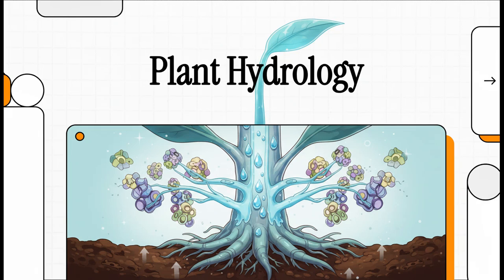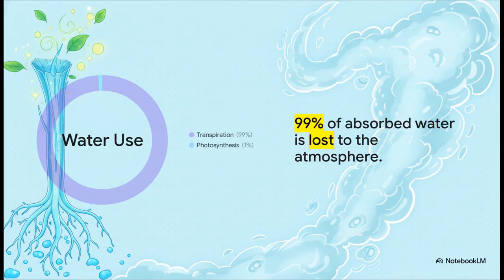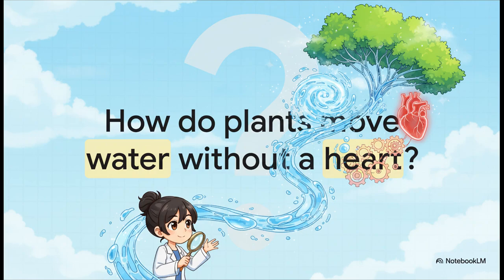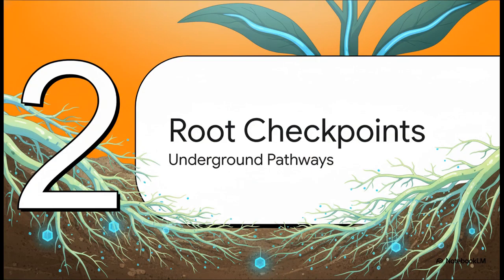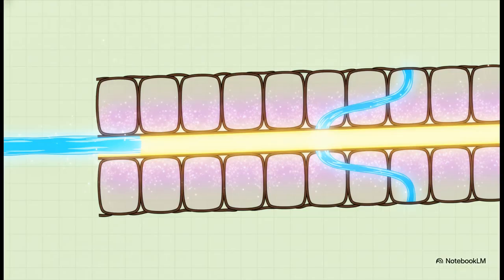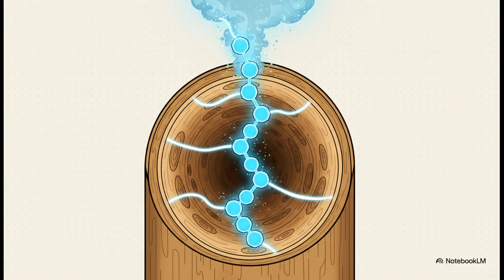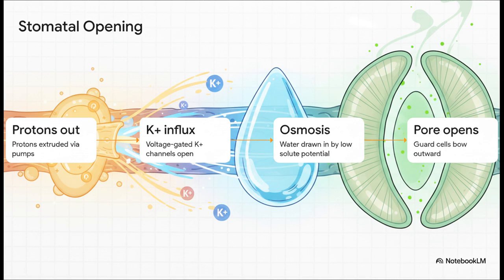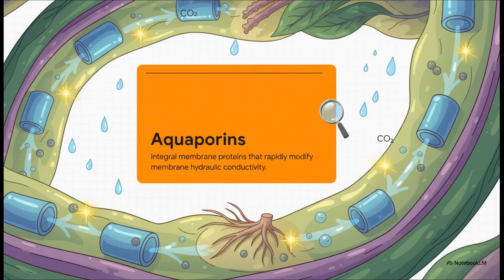Plant Hydrology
how water moves, is absorbed, transported, and used within plants and how it affects plant growth, survival, and physiological processes. It focuses on processes such as water uptake by roots, movement through xylem, transpiration from leaves, and regulation of water balance in response to environmental conditions.